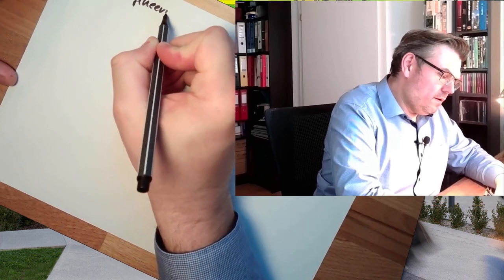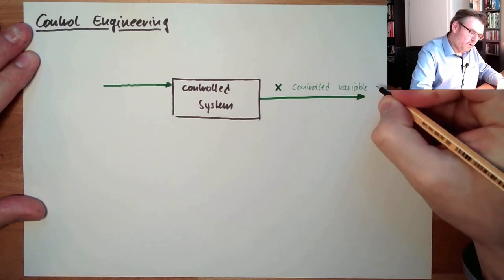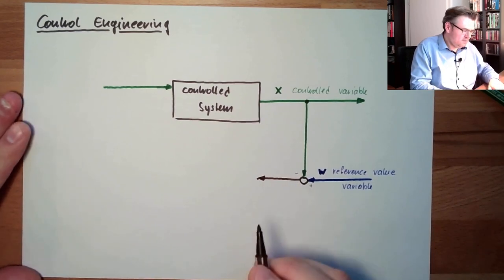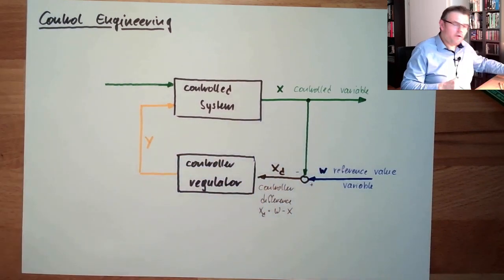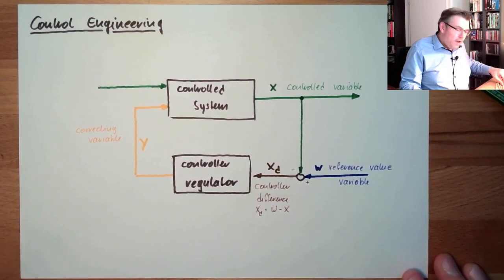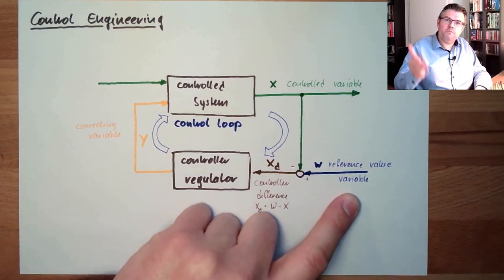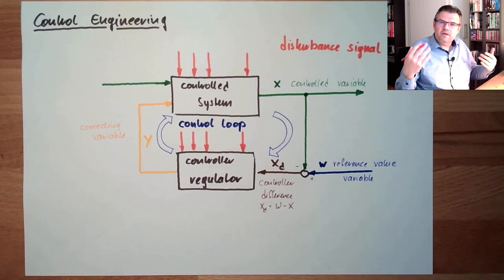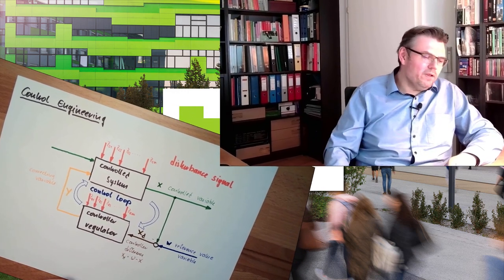Control 23: Control Loop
This video will deal with the basic sructure of a control system WITH feedback. We will see and learn the terms

controlled variable
reference variable

correcting variable
control deviation
disturbance signal
controlled system
controller
control element